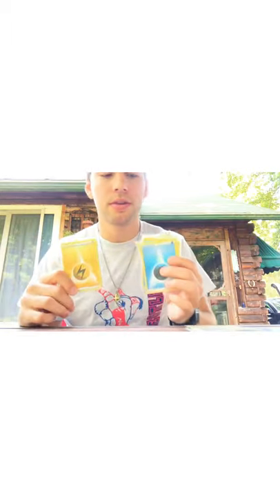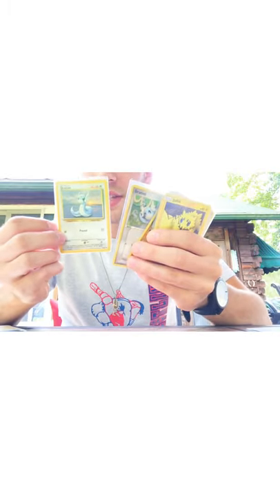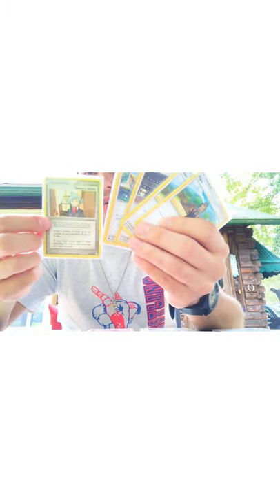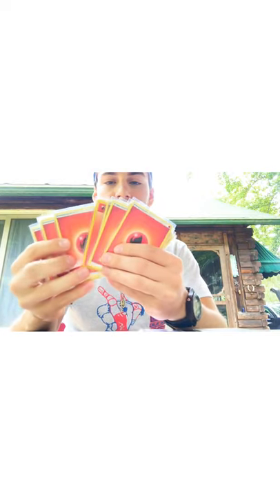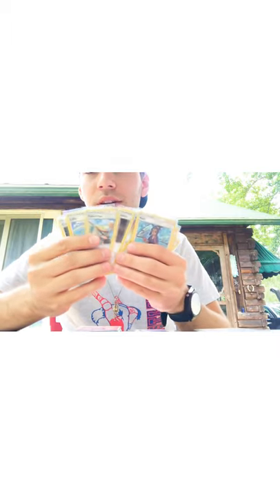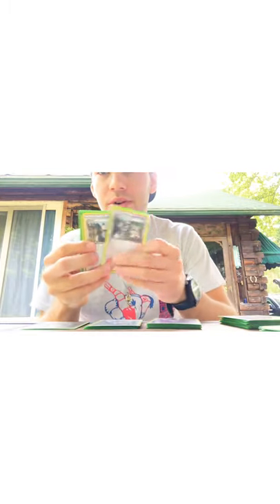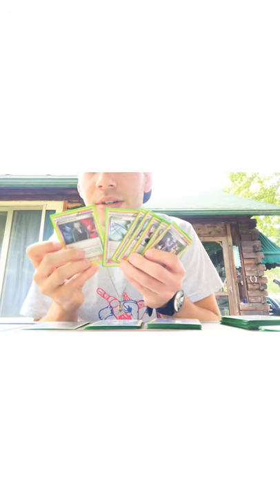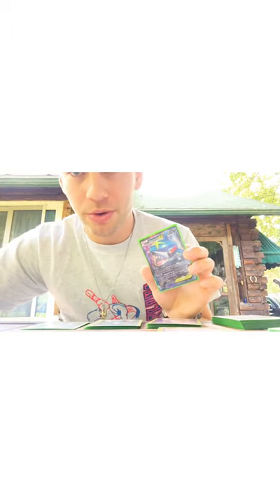*POKÉMON DECK INSPIRATION* (Casual Play)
These are my five Pokémon casual-play style decks. Hopefully you all can take some ideas from these to play the Pokémon TCG casually with friends!